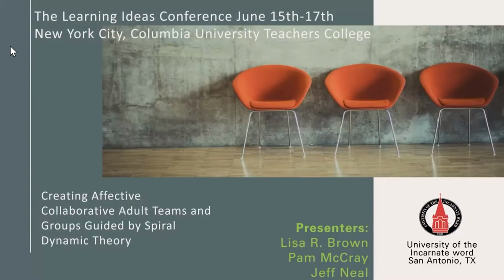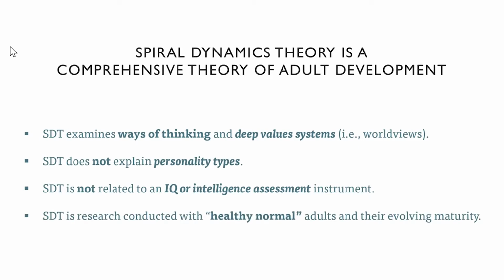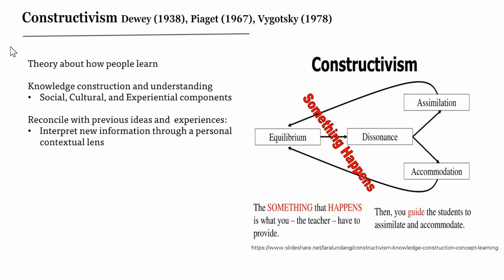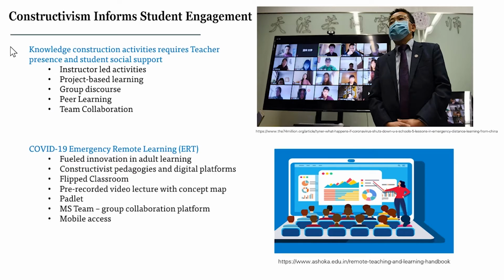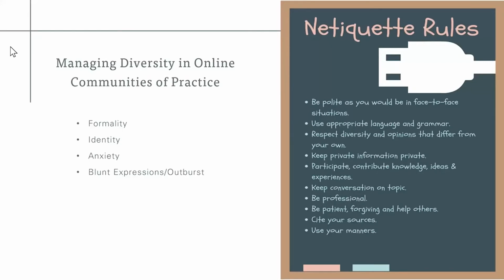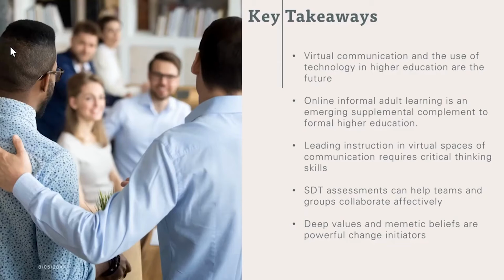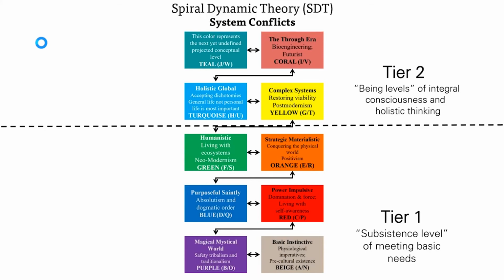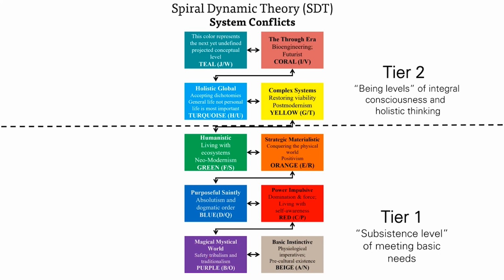Creating Affective Collaborative Adult Teams and Groups Guided by Spiral Dynamic Theory